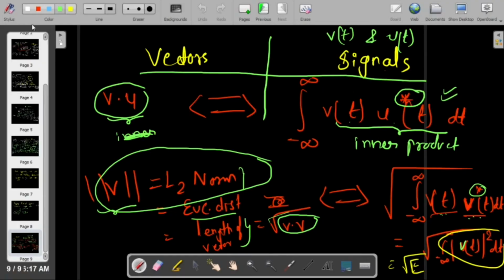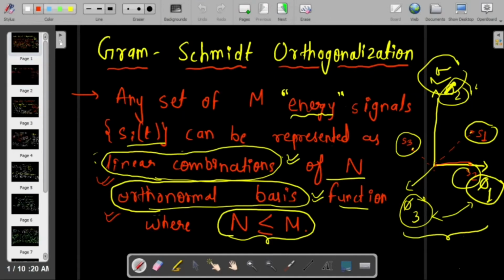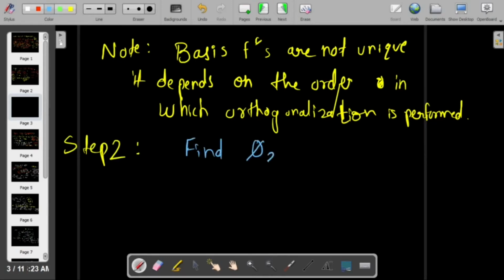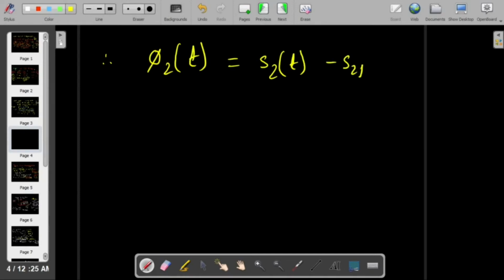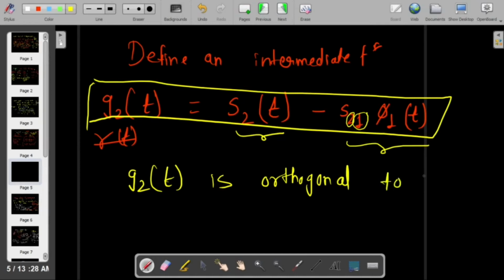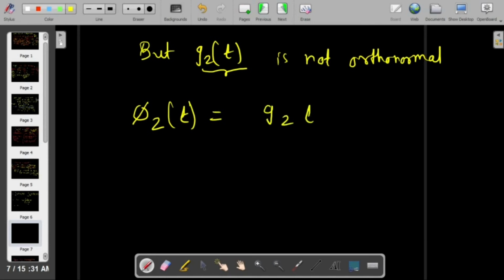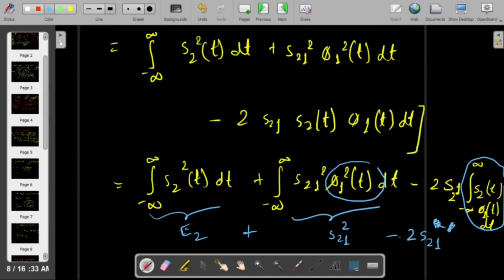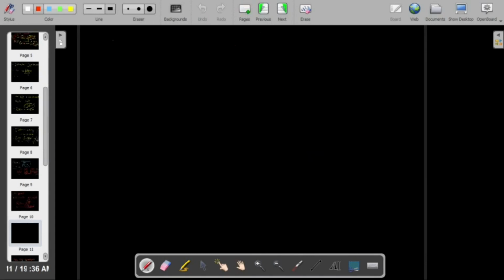Gram Schmidt Orthogonalization process in detail(Part 2)